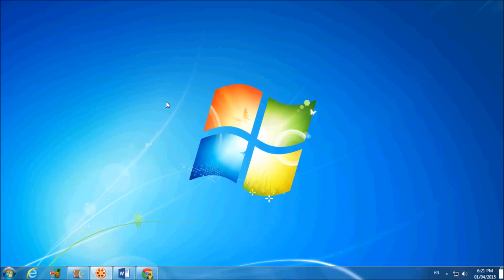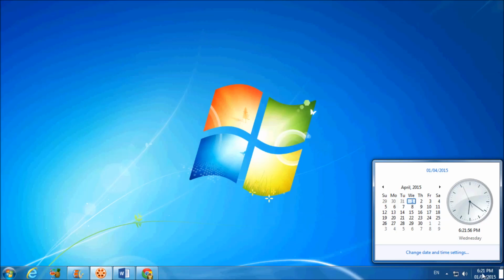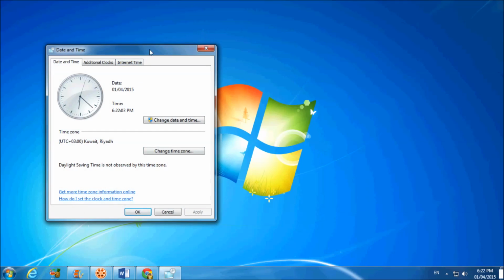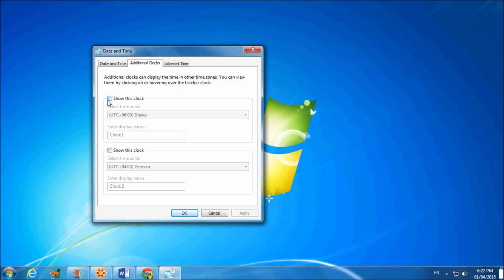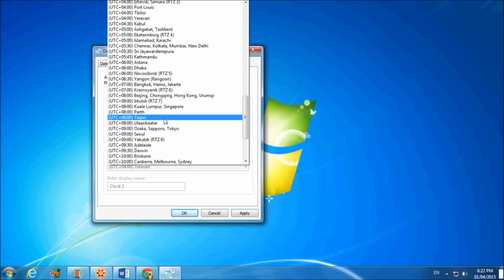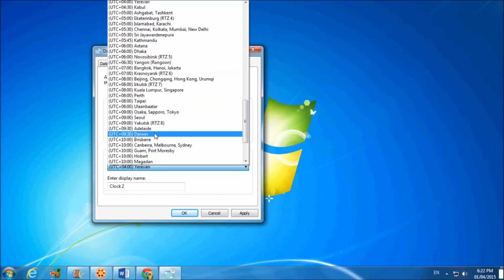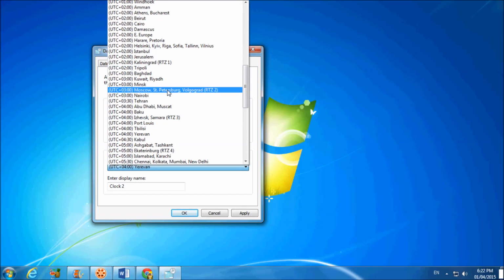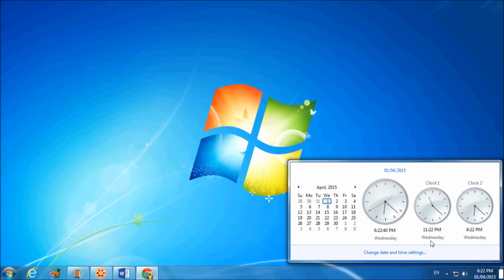How to Add a Clock to the Desktop in Windows 7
In this tutorial, we will show you how to add a clock to the desktop. There are several ways in which you can add clocks for your desktop. You can add clock widgets to your desktop even. In this tutorial, we will teach you how to add clocks showing different time zones.

Step 1 -- Go to date and time

Follow this tutorial to learn how to add a clock to your desktop. First of all, go to the taskbar and click on the region where the date and time are being displayed.

Step 2 -- Click on change date and time settings

The calendar alongside the clock will appear on the screen. Over there, click on the "adjust date and time settings" option.

Step 3 -- Show the clock

In the new window, go to the "additional clocks" tab. Over there, check the "show this clock" option to add a new clock displaying the time of a different time zone.

Step 4 -- Set time zone for new clock

From the drop down menu, select the time zone you want the new clock to display.

Step 5 -- Add another clock

If you want to add another clock, simply check the other clock's option. Choose a new time zone for this clock and click on the "ok" button once you are done.

Step 6 -- View clocks side by side

In order to view these recent changes, simply go to the taskbar and hover over the date and time region. You can always click it open and view the three clocks that you have just set. In this manner, you can add multiple clocks for desktop.